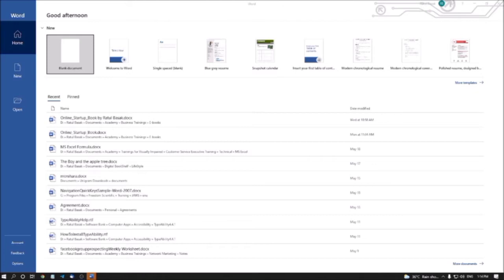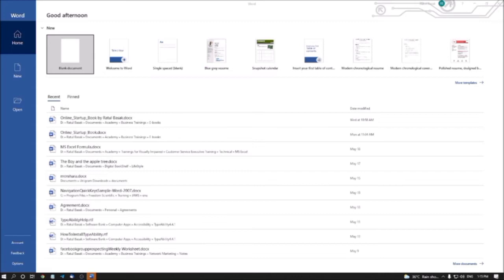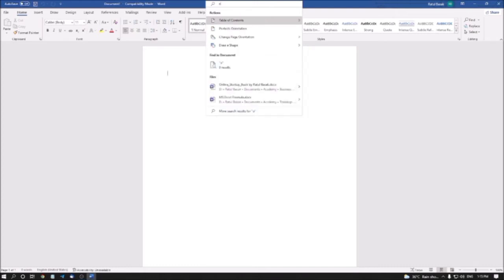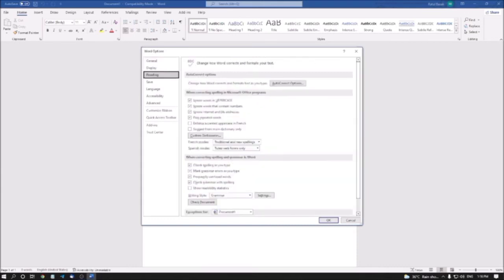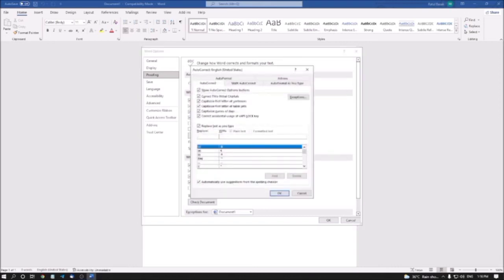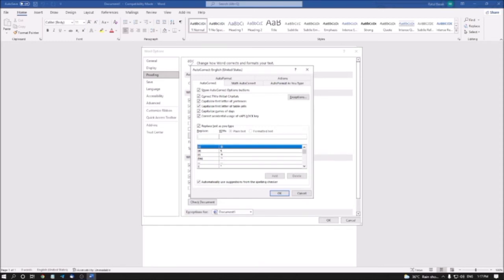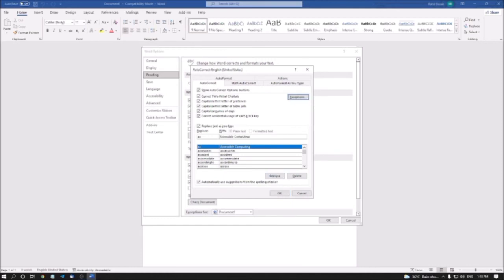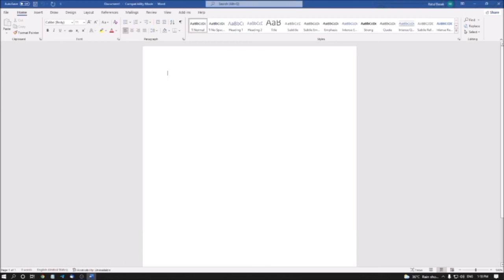HOW TO CREATE SHORTCUT IN MS WORD AND DO FAST TYPING - TYPING TIPS FOR BLIND 🔥🔥🔥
Sometimes, we need to write big sentences, company's name frequently. If we can just set a shortcut for those, we can save time and enjoy fast typing experience.
But how we can create that?
This is the reason, you should watch the complete video to understand the process to create a shortcut and use it in your Ms. Office.

Love this work?
Help us to turn the light on:
Bank Details:
AC/Holder: Ratul Basak
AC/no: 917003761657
Bank: Paytm Payments Bank Limited.
IFSC: PYTM0123456.

This content is designed and developed by accessible computing. Re-upload or Reproduce this content will be taken apprpriate legal action.